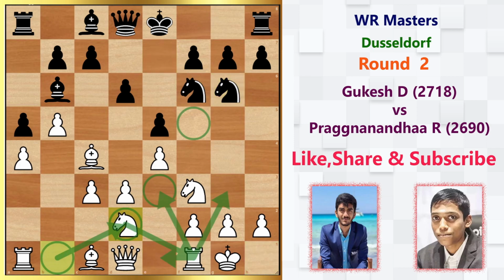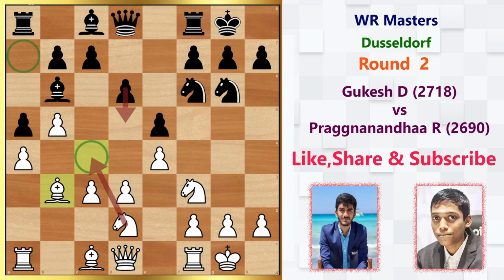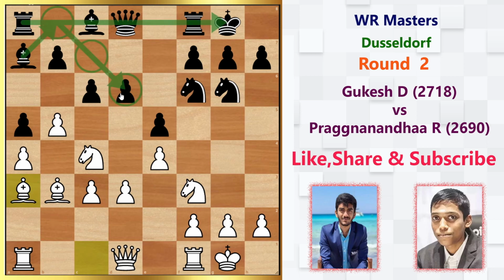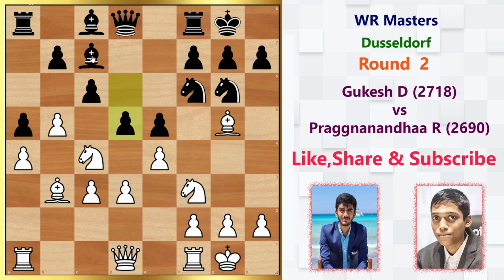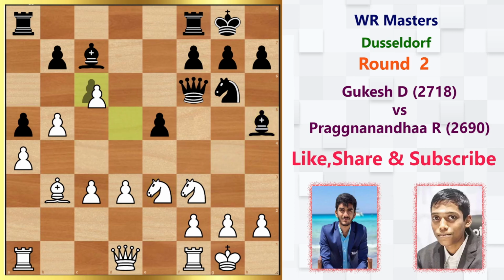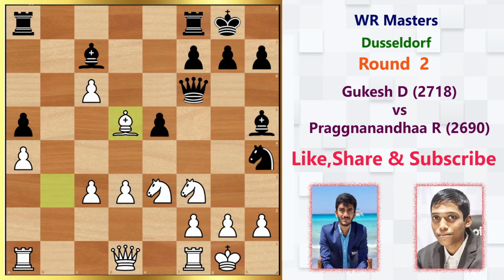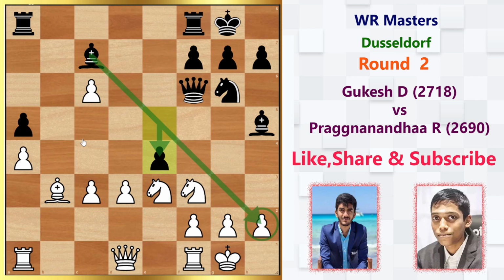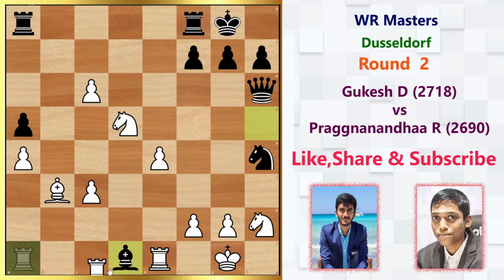Gukesh D vs Praggnanandhaa R, WR Masters 2023 Round 2, chess wiser, Brilliant Knight sacrifice move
In this video, I analysed a game played by two young chess players from India, Gukesh and Praggnanandhaa R. Early in the game, Gukesh put pressure on Pragg's bishop, forcing it onto an attacking diagonal. However, Pragg responded by launching a counterattack on Gukesh's pieces, which began as early as move 15. Despite the pressure, Gukesh defended well and remained in the game. As the game progressed, Pragg made a critical mistake, blundering away his position with a single move. Gukesh seized the opportunity and sacrificed his knight brilliantly, ultimately leading to Pragg's resignation

Image of Aronian and Pragg  in thumbnail courtesy of Lennart Ootes